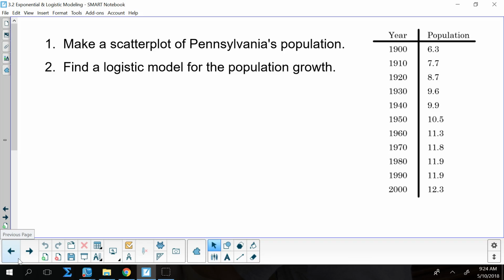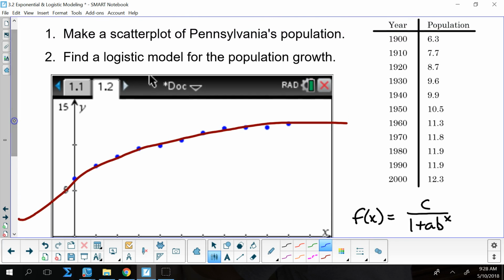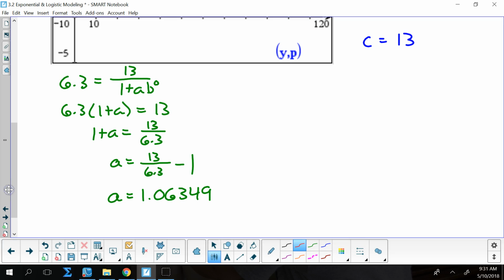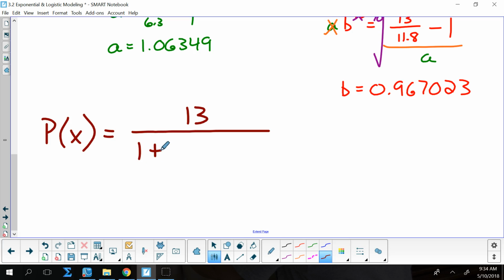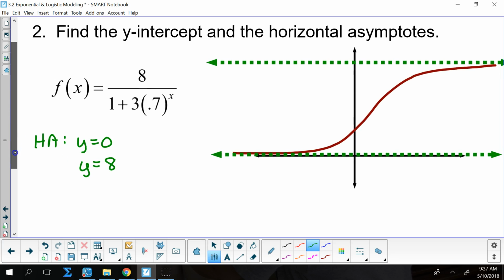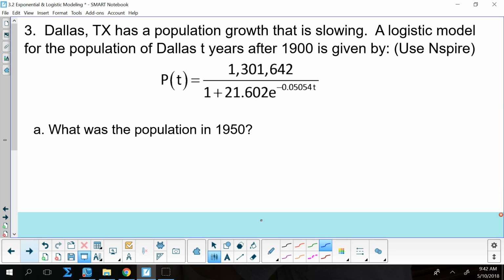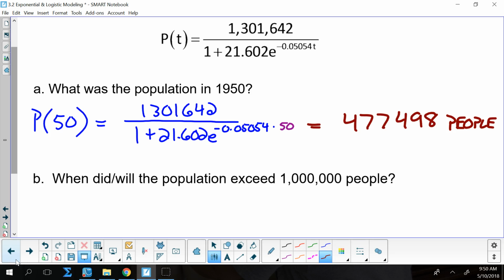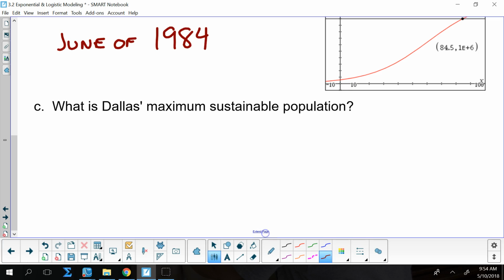R May 10 - 3.2 Notes Day Four